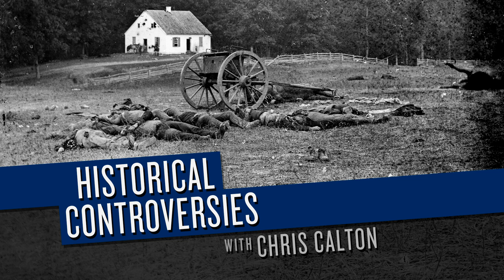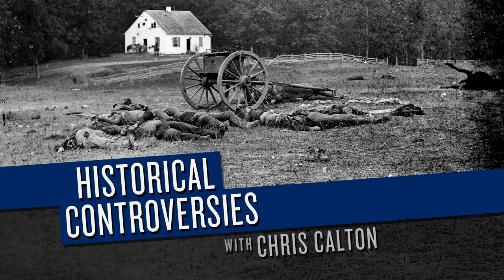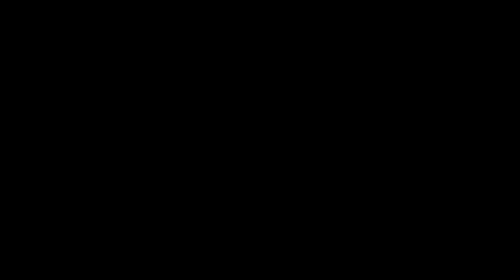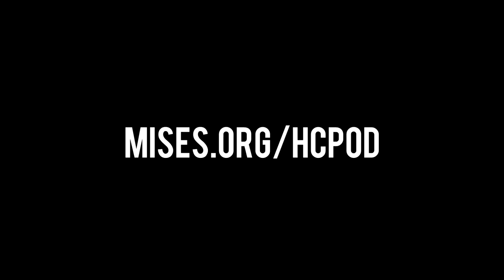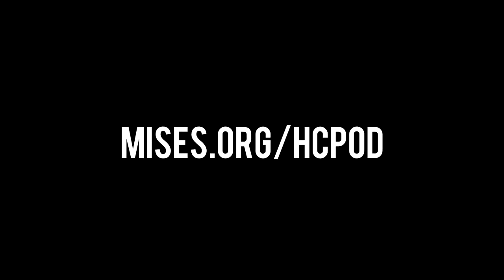The First Battle of Bull Run, Part 1: Hoke’s Run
Leading up to the First Battle of Bull Run, Joseph E. Johnston takes command of the Army of the Shenandoah, and Robert Patterson counters with the Army of Pennsylvania. Patterson’s objective is to prevent Johnston from joining Pierre Beauregard at Manassas Junction. But, misled by poor intel, Patterson fails to attack Johnston’s smaller army, allowing Johnston to start moving his troops to reinforce Beauregard’s Army of the Potomac.

Chris Calton recounts the controversial history of the Civil War. This is the 11th episode in the third season of Historical Controversies. You may support this podcast financially at Mises.org/SupportHC.